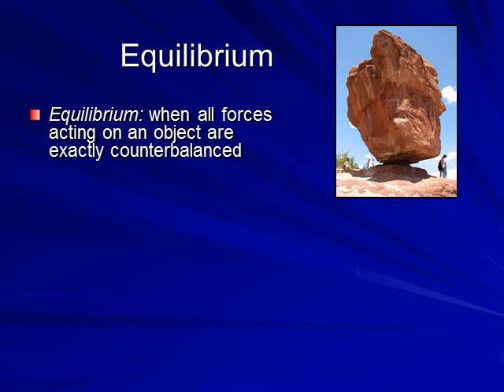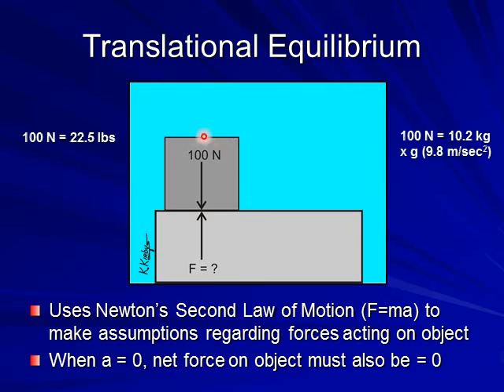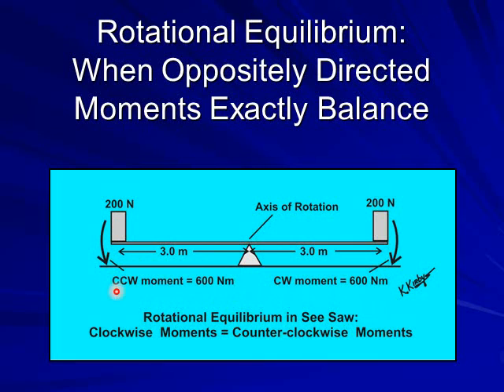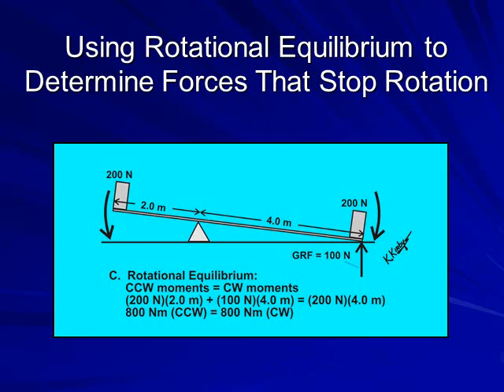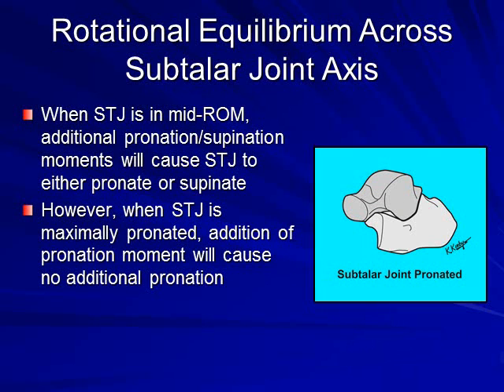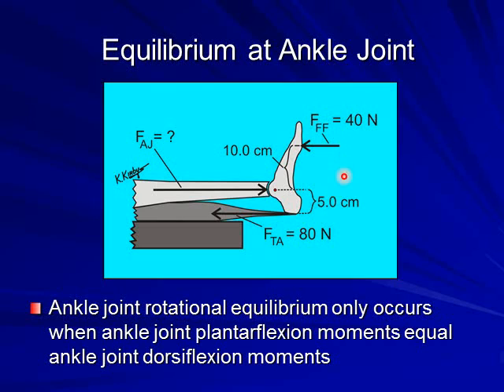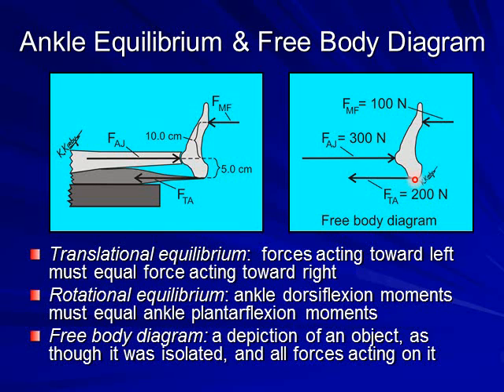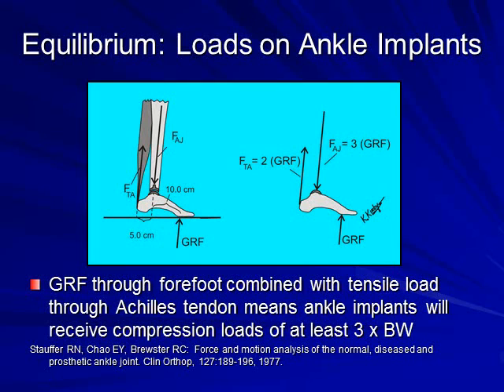Equilibrium: Modern Biomechanics and Engineering Terminology for the Podiatrist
Dr. Kirby describes translational equilibrium and rotational equilibrium and how these common physics concepts can be used by the podiatrist to better understand how joint motions and joint stability occur, and how more accurate predictions can be made regarding the internal forces and moments acting on the structural components of the foot and lower extremity.  In addition, free body diagram analysis is introduced along with clinical examples of how the concepts of ankle joint and subtalar joint equilibrium will allow the podiatrist to better comprehend the internal forces and moments that are involved in certain foot and lower extremity mechanically-based pathologies.